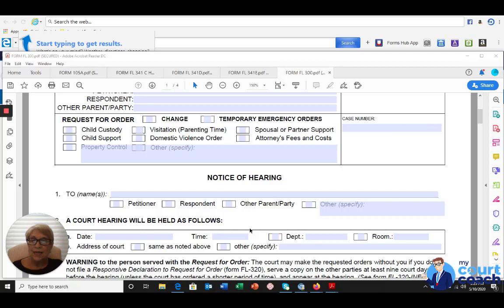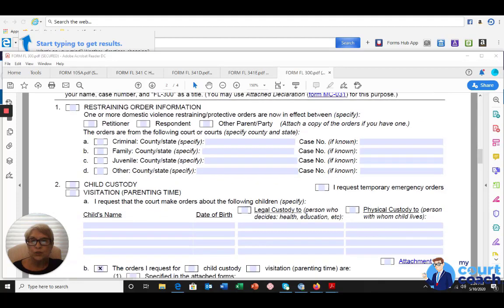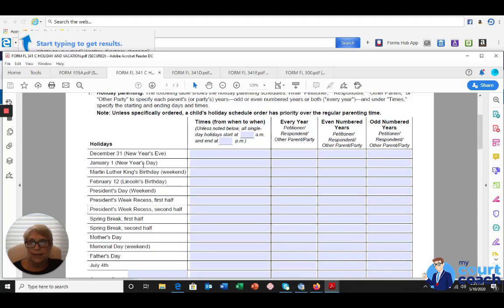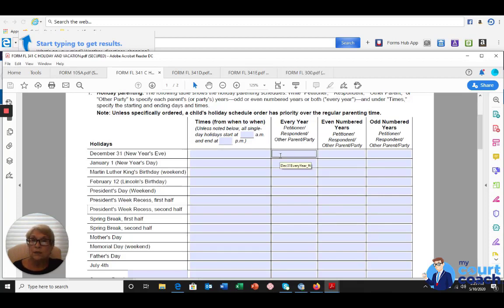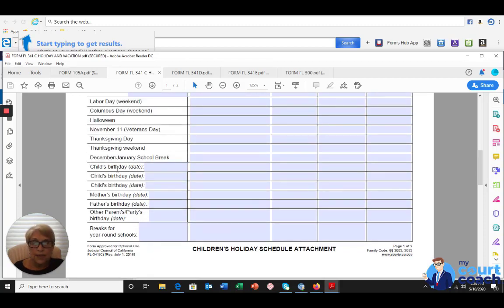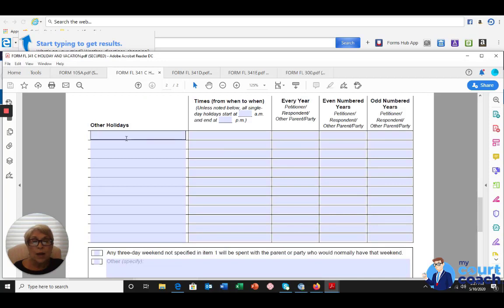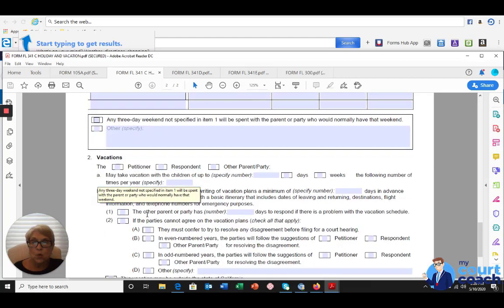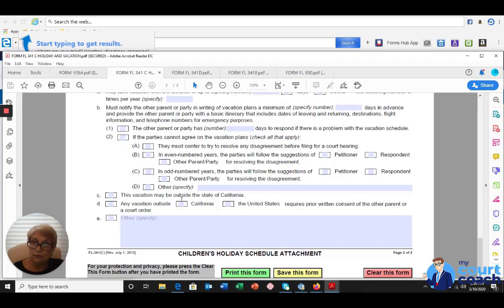How to Use the Children's Holiday Schedule Attachment for Your CA Family Court Case (Form FL-341(C))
This video is part of a series.  Watch our whole Playlist on Child Custody in California Family Court.

When planning your custody and visitation time schedule, you'll want specific orders from the California family law judge relating to holidays and vacation days.

Good luck!